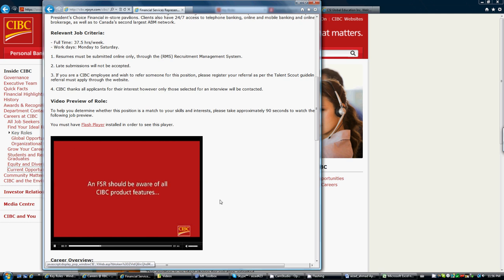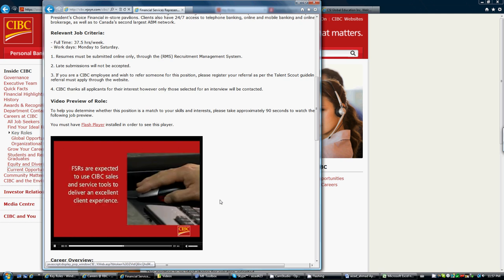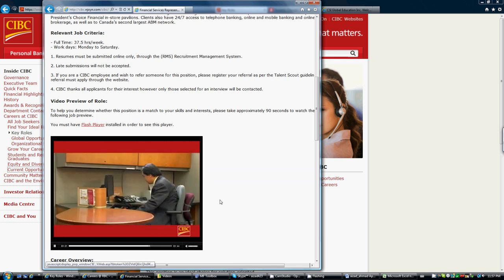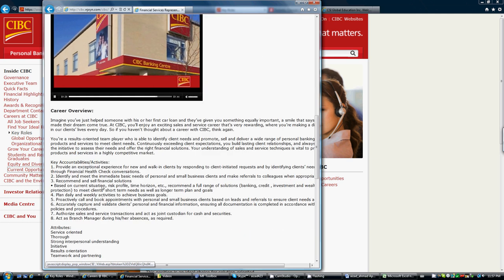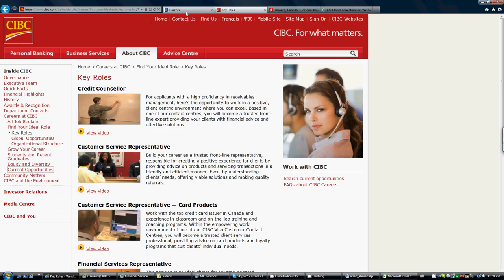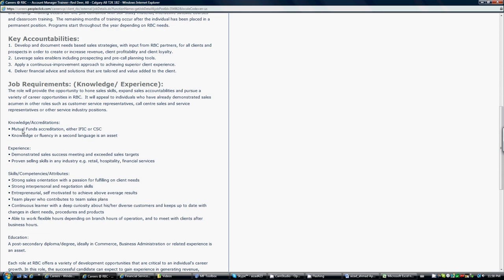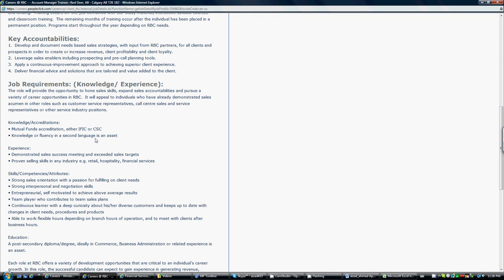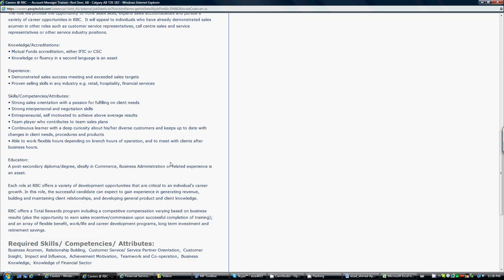How to become a Personal Banker